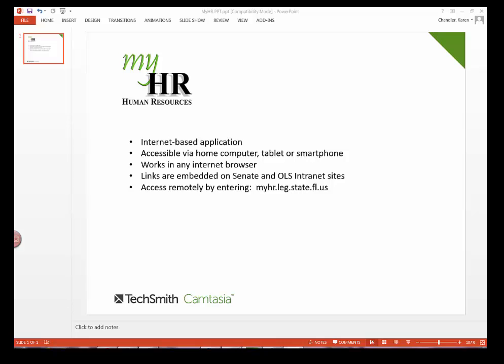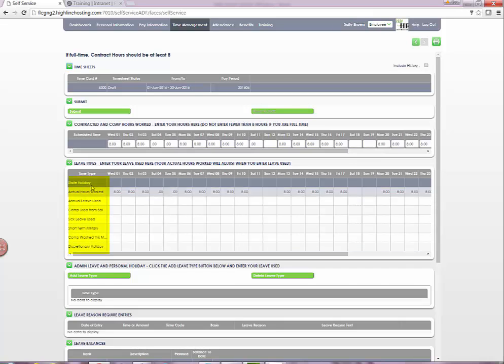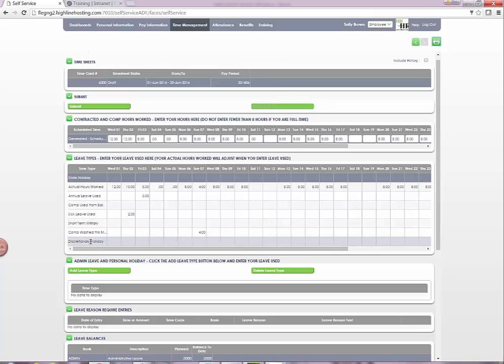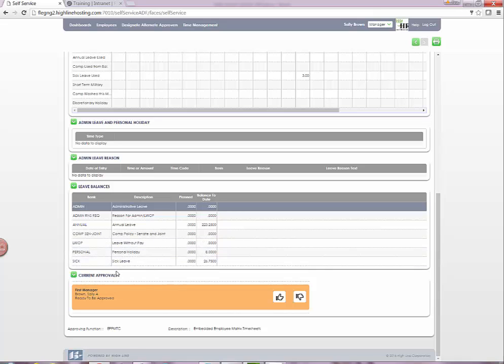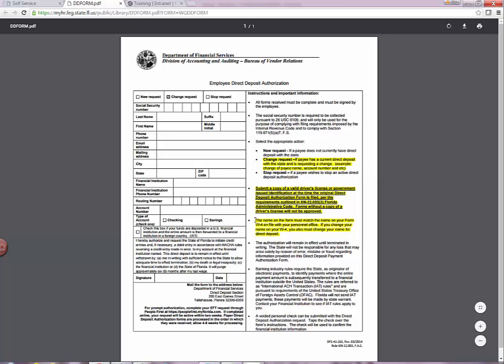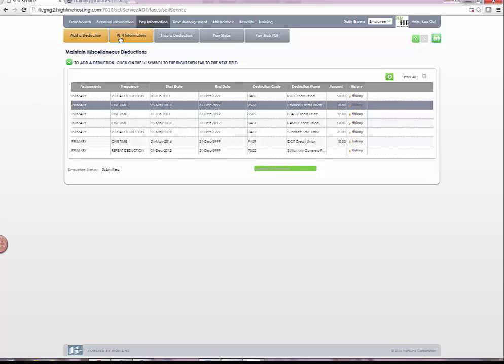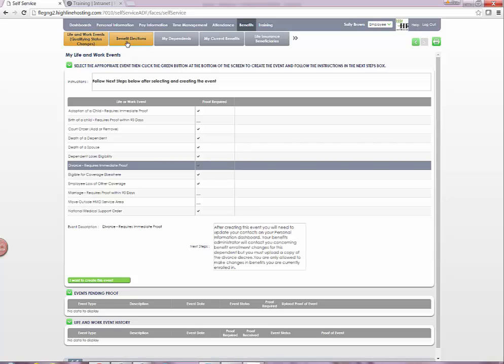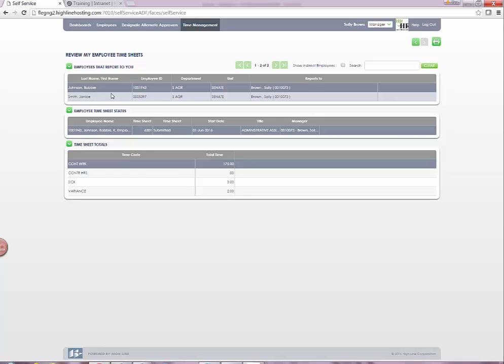MyHR Training Video